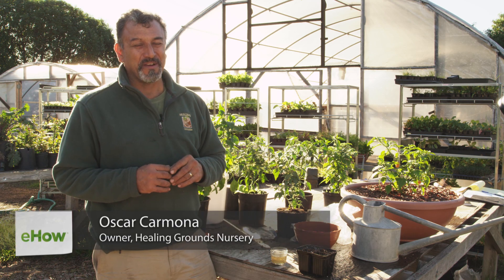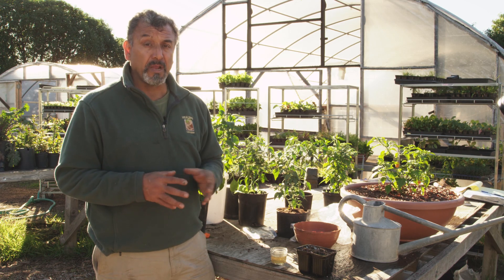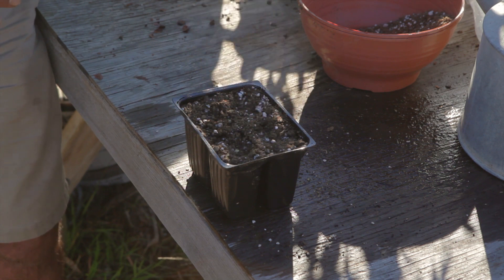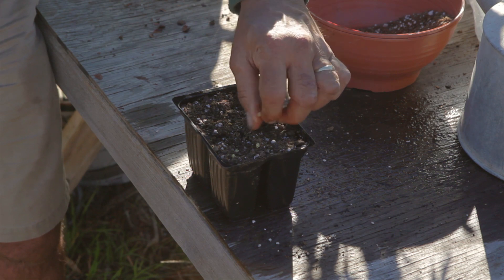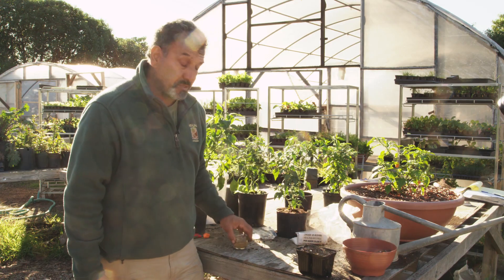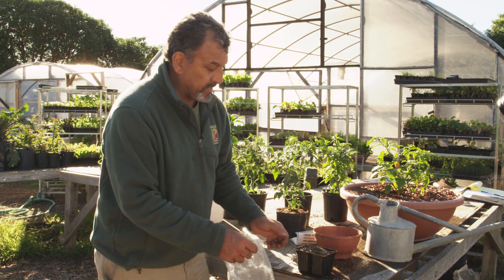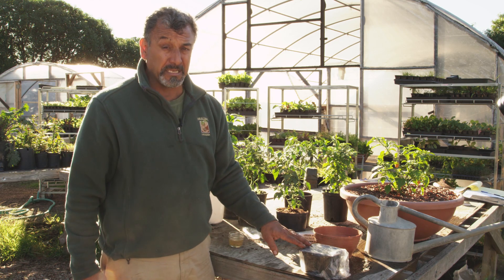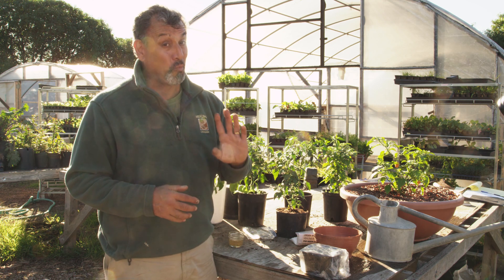How Far Apart Do You Plant Seeds? : Growing Peppers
How far apart you plant seeds depends entirely on what types of seeds you're actually planting. Find out how far apart you need to be planting your seeds with help from the operator of a certified bio-dynamic nursery in this free video clip.

Filmmaker: Cory Braun

Series Description: How you'll go about growing peppers in your home or garden depends largely on what types of peppers you're actually trying to grow. Get tips on the ins and outs of growing peppers with help from the operator of a certified bio-dynamic nursery in this free video series.